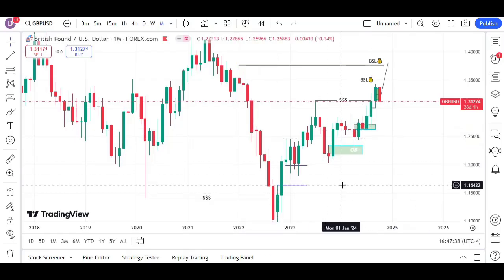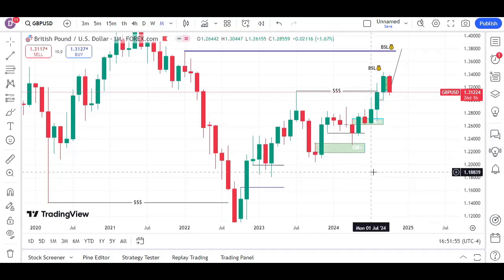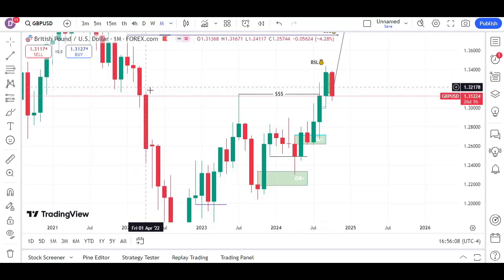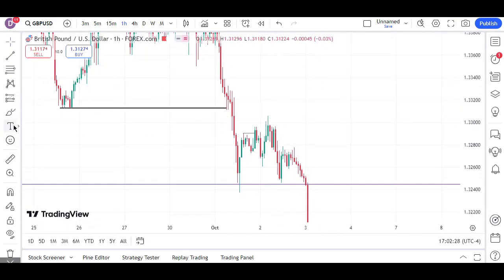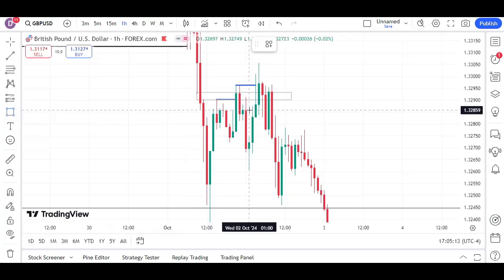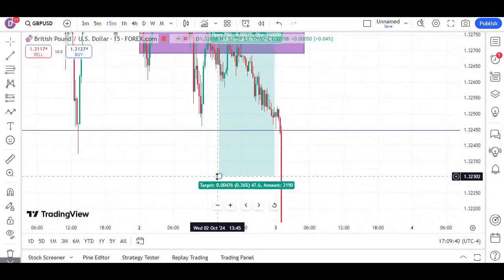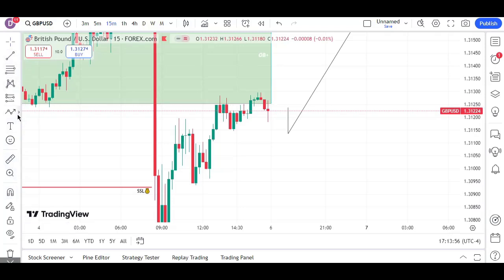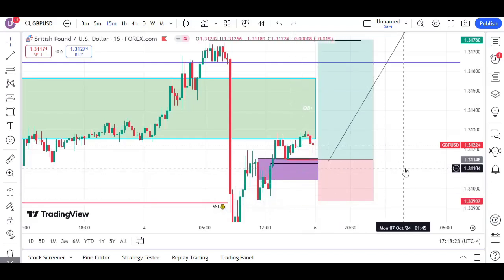Framing Directional Bias with Monthly and Weekly Draw! MUST WATCH!!!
In this video, I'll be showing you how I frame my Daily Trades with my Monthly and Weekly Bias.
Also how I denote my entry, what triggers a trade and what I see as a High Probability Trade.

Thanks